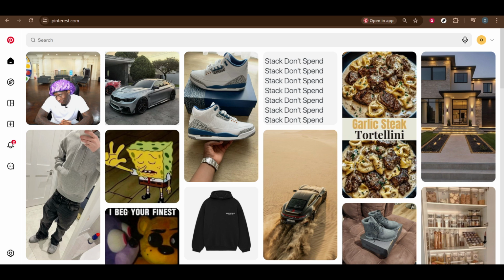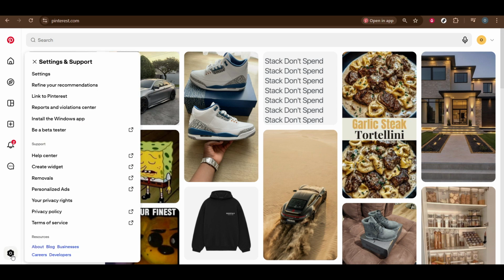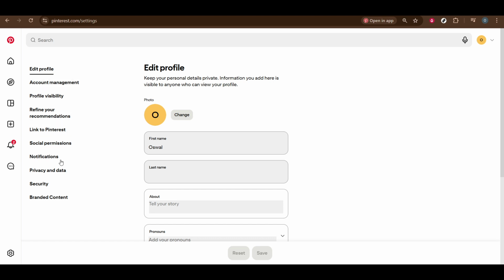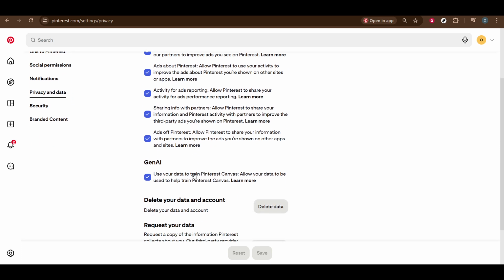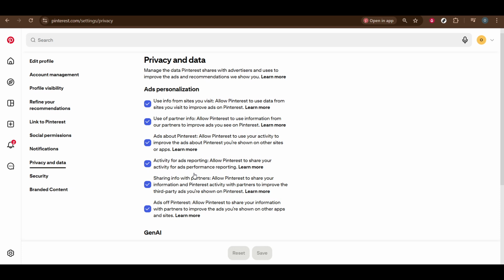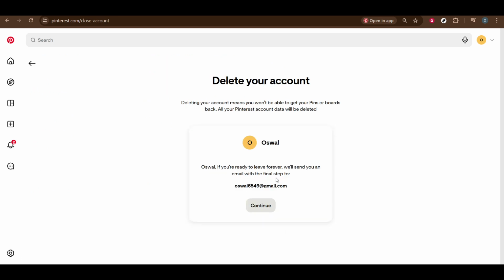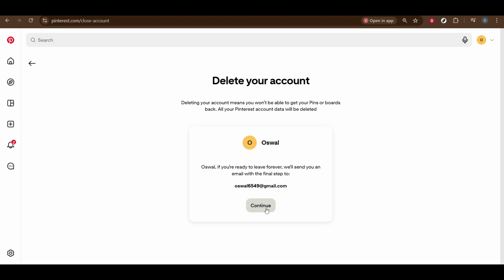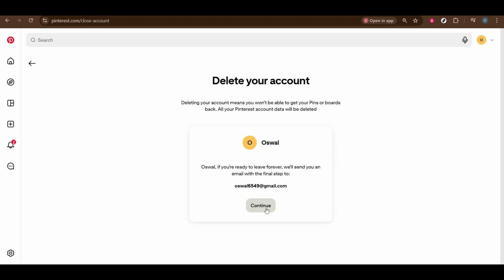How To Permanently Delete Pinterest Account On Laptop PC (2026 Easy Guide)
This 2026 Easy Guide Shows How To Permanently Delete Pinterest Account On Laptop PC With Simple Steps To Remove Profile, Boards, Pins, And Data Forever Using Desktop Browser Securely.

pinterest,delete pinterest account,permanently delete pinterest,close pinterest account,laptop pc pinterest delete,pinterest desktop tutorial,pinterest account removal,delete pinterest 2026,pinterest easy guide